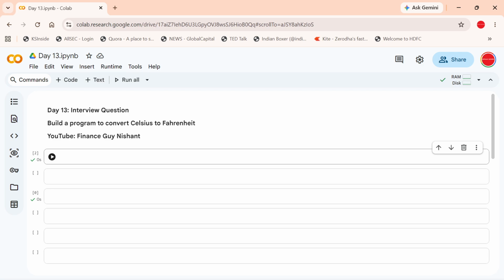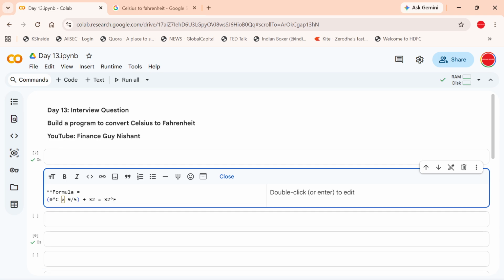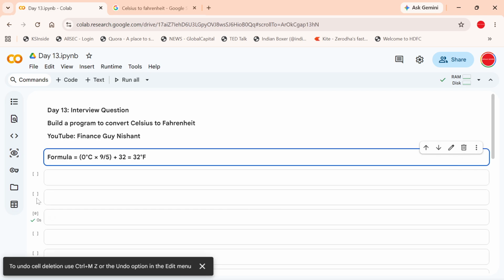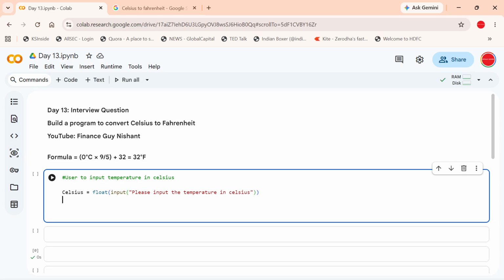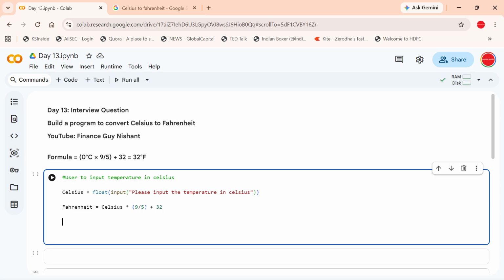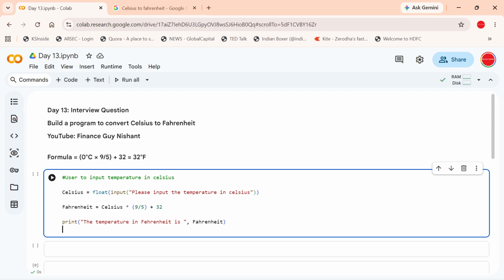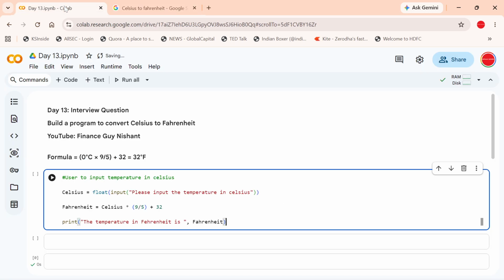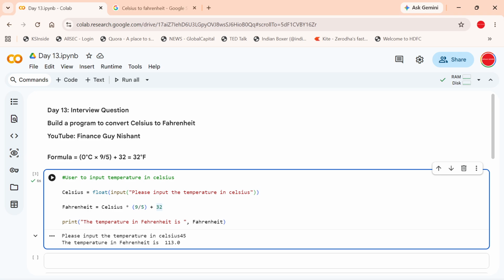Day 13: Interview Question | Celsius to Fahrenheit in Python | Finance Guy Nishant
Welcome to Day 13 of our Python Expert Series! In this video, you'll learn to answer one of the most asked interview questions:
👉 "Build a program to convert Celsius temperature to Fahrenheit in Python."

This is an essential concept if you want to crack Python-related interviews and boost your career as a programmer.

📌 What You’ll Learn Today:
✅ Celsius to Fahrenheit formula and logic
✅ Input handling and type conversion (strings to float, validating numeric input)
✅ How to answer to your interview question i.e., build a program to convert the temperature from Celsius to Fahrenheit in python language.

💡 Why This Series Is a Game-Changer:
We’ve designed this series to help beginners become confident Python users — quickly and practically.

If you're serious about learning Python, this is the perfect place to start.

📣 Got questions?

👉 @finance_guy_nishant (/finance_guy_nishant)